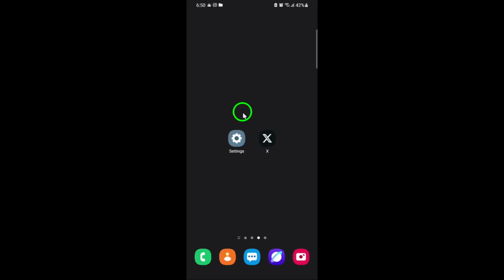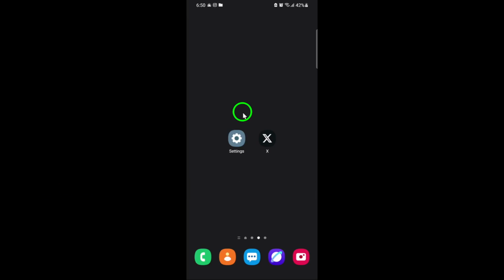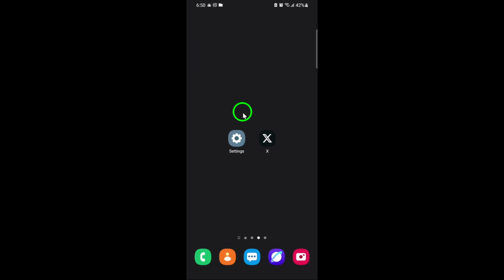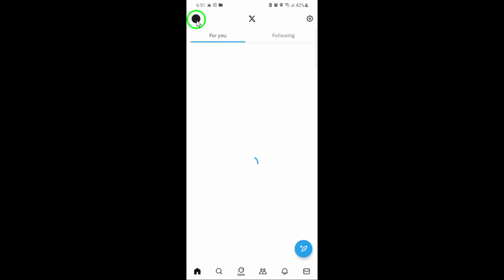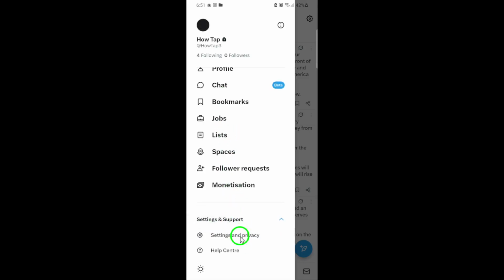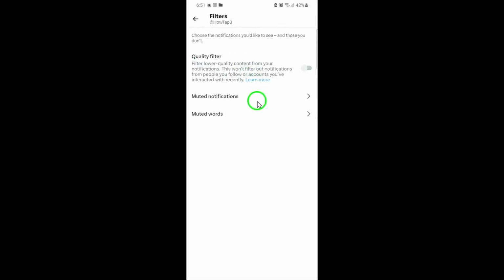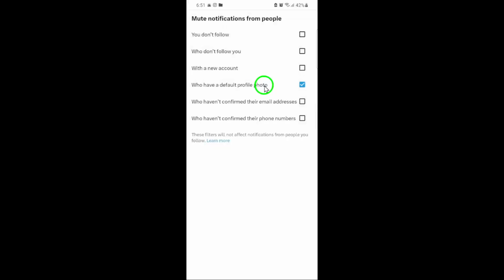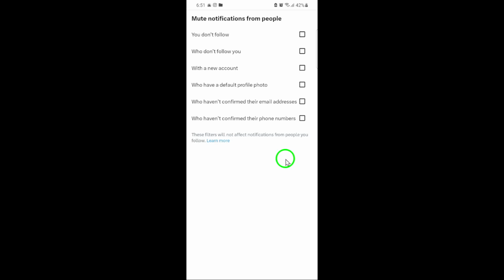How To Unmute Notifications from Accounts with Default Profile Photos on X App (Updated)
Learn how to unmute notifications from accounts with default profile photos on the X app in this quick, updated guide. This step-by-step tutorial will help you easily adjust your notification settings so you never miss important updates.

1. Open X app

2. Tap your profile icon

3. Go to Settings and privacy

4. Tap Notification

5. Tap on Filters

6. Tap on Muted notifications

7. Uncheck mark Who have a default profile photo-

Chapters:
00:00 Intro
00:12 Soultion
01:05 Outro